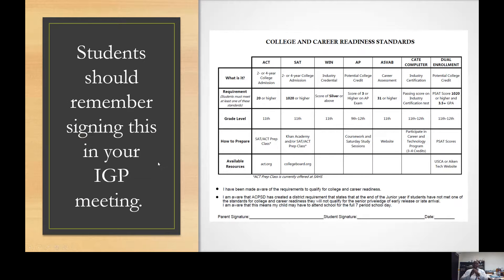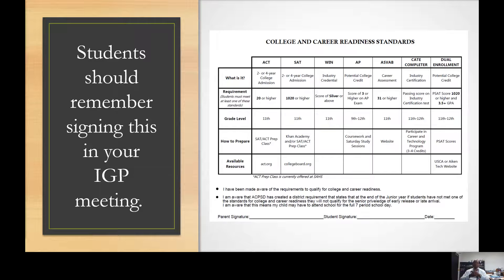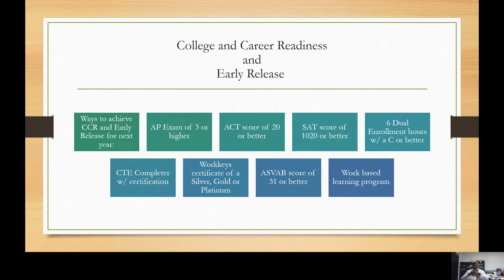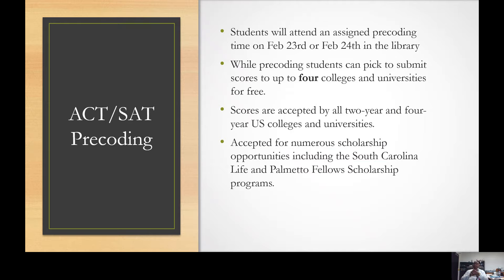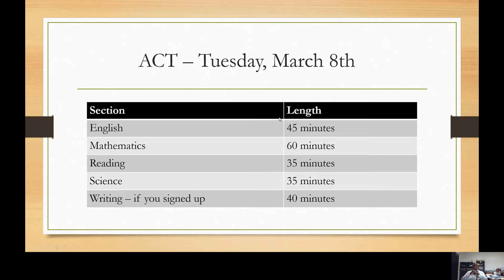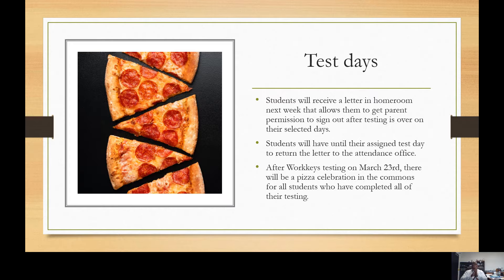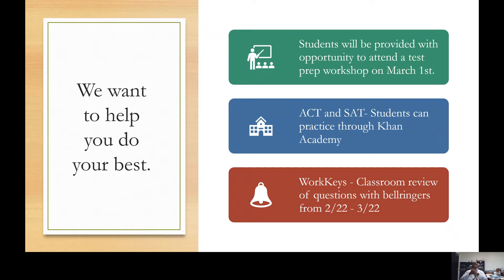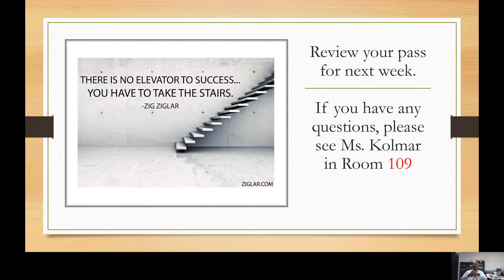Junior Testing Introduction